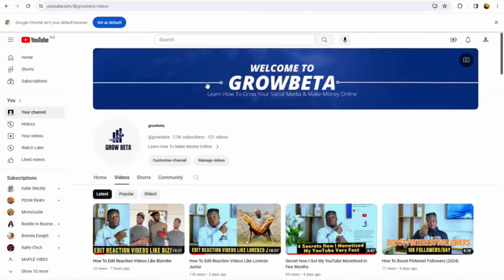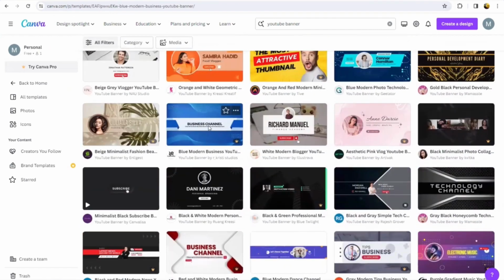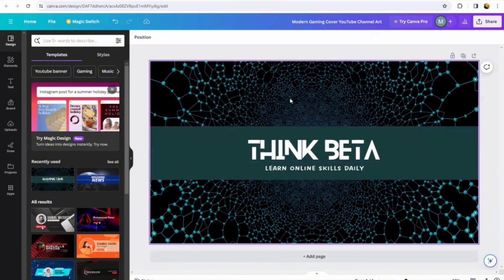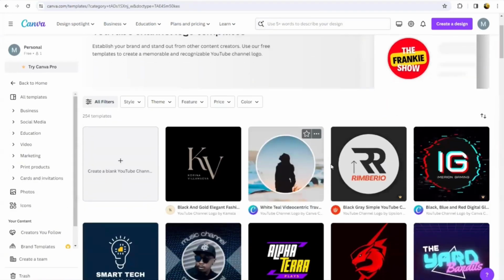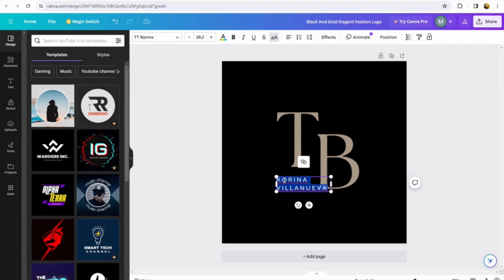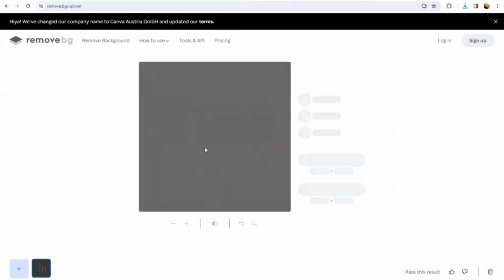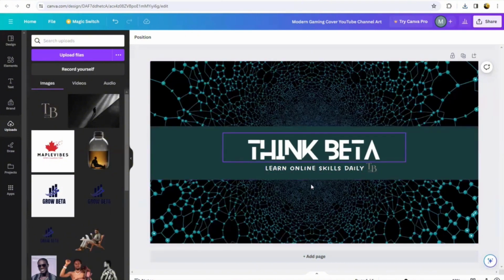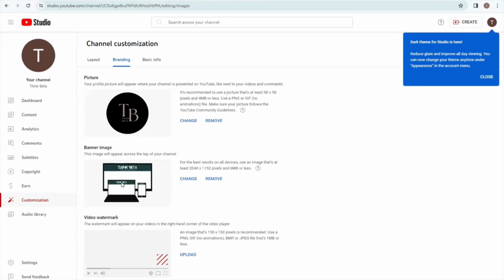How To Design YouTube Banner & Logo Like Pro In 5 Minutes